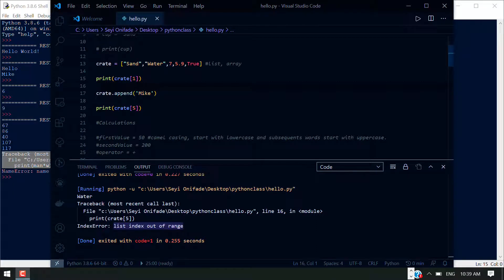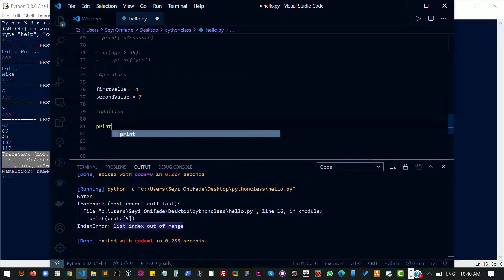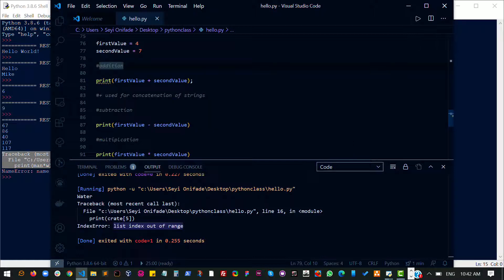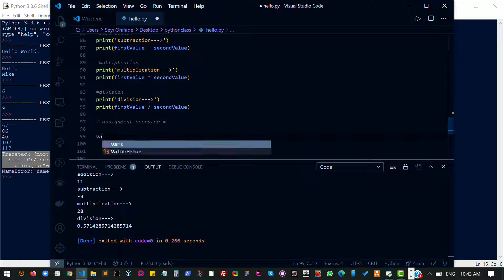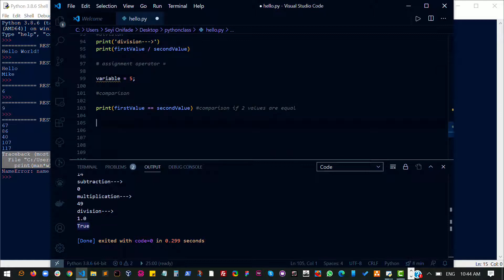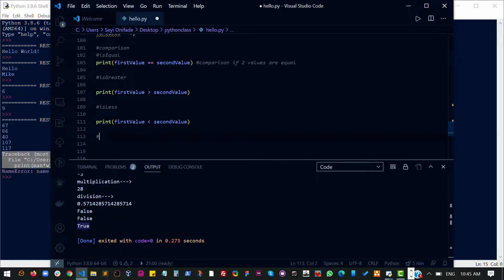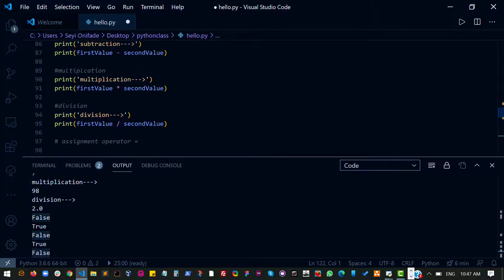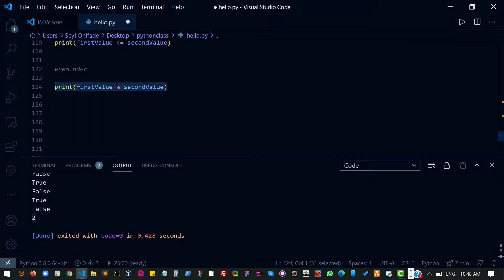Python - 13 Operators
This video provides a comprehensive overview of operators in Python. Various types of operators are covered and how to use operators to perform calculations, compare values, and assign values to variables are demonstrated.

Key Takeaways:
- Operators are symbols used to perform actions on one or more values.
- Common types of operators include arithmetic, comparison, and assignment operators.
- Arithmetic operators are used for mathematical calculations.
- Comparison operators are used to compare values and return Boolean results.
- Assignment operators are used to assign values to variables.
- The % operator is used to find the remainder of a division.